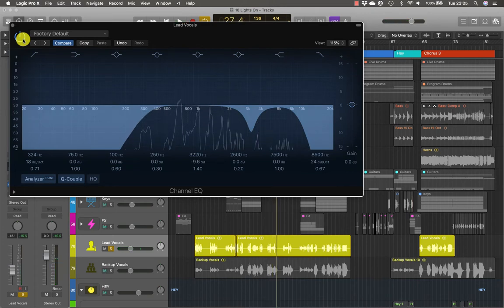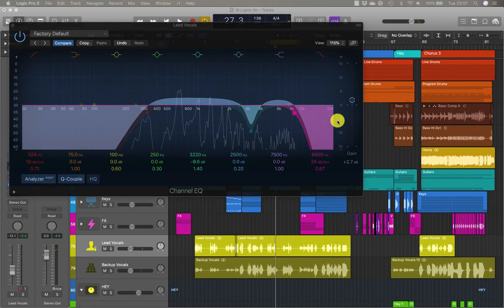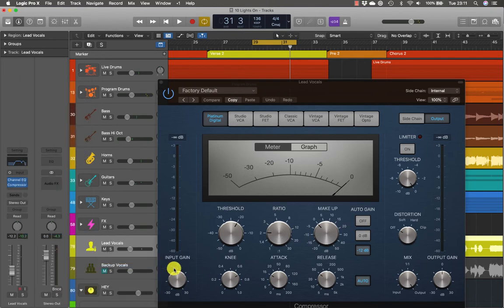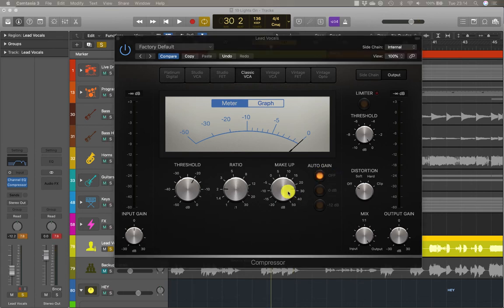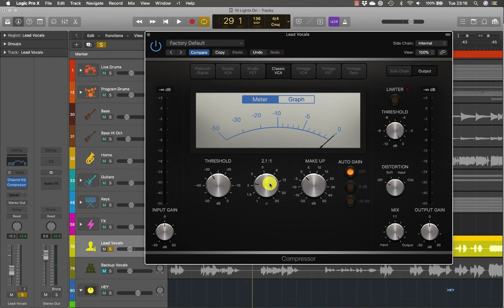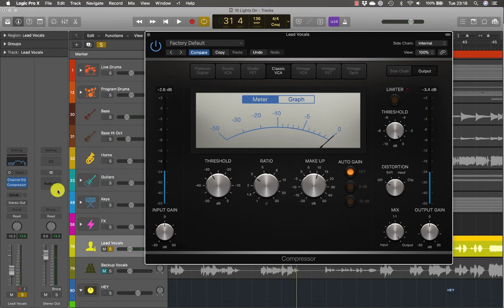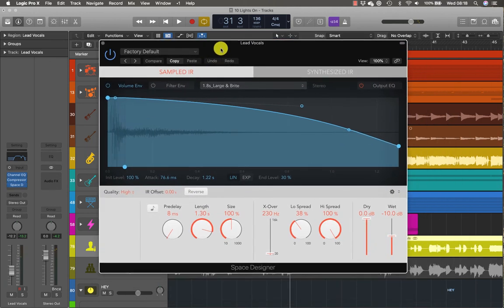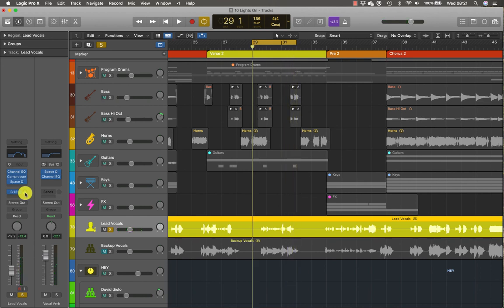Lesson 10 Mixing - 3.Processing Lead Vocals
EQ'ing to Shape the Frequency Spectrum
Compressing Vocals
Adding Depth and Reverb